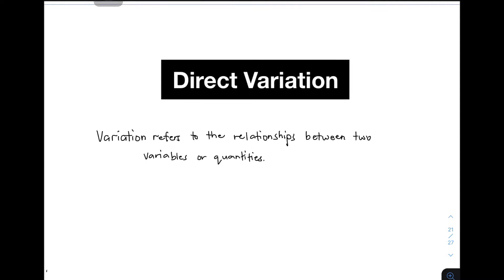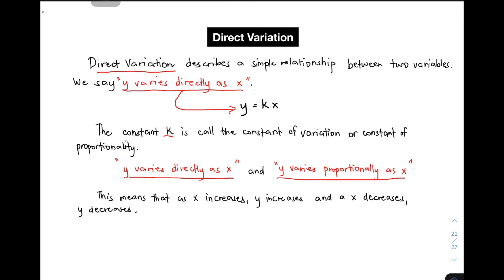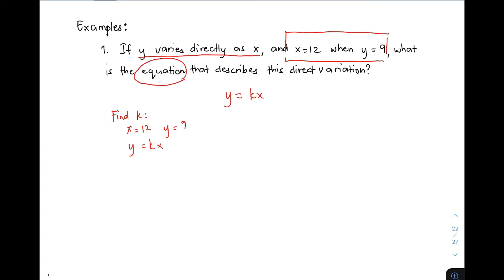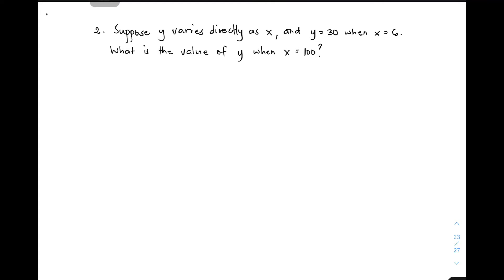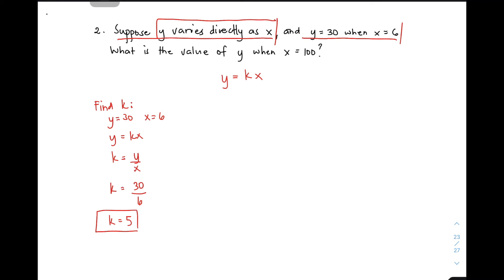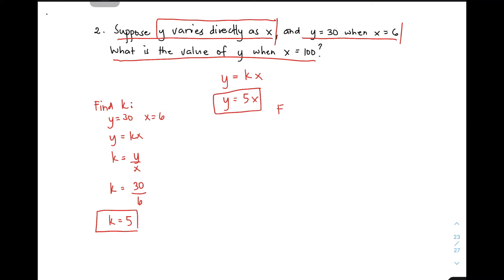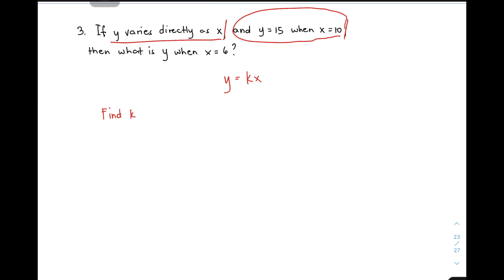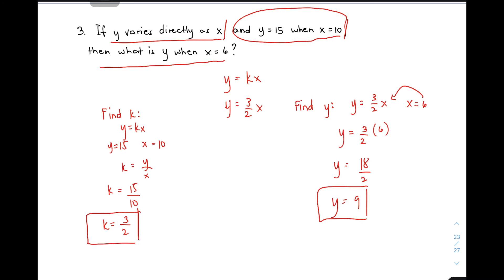Direct Variation - Math Teacher Gon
This video will give you the knowledgeablut direct variations.
Definition of Direct Variation
Finding the Equation of Direct Variation
Solving for the unknown in direct variation
Constant of Variation